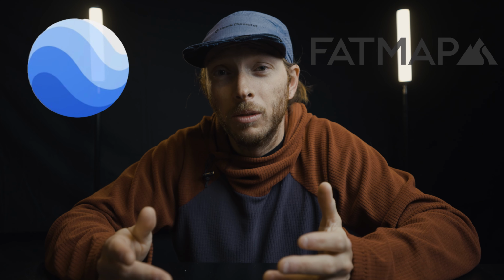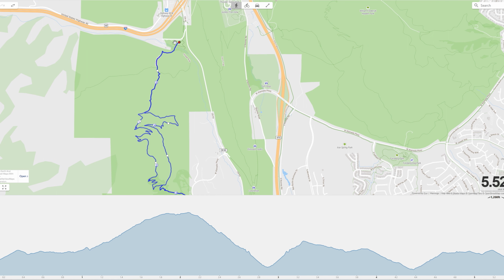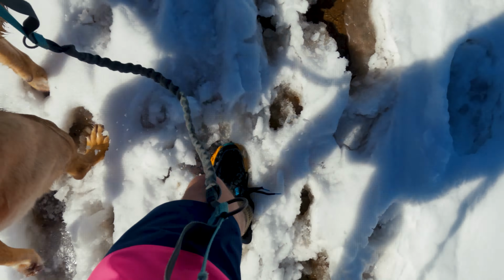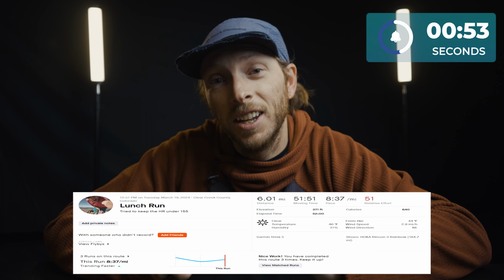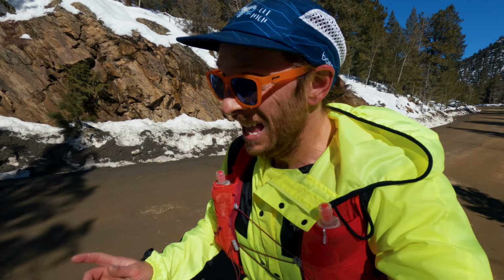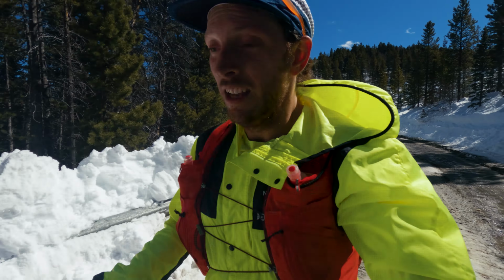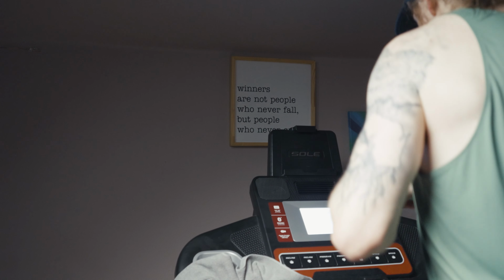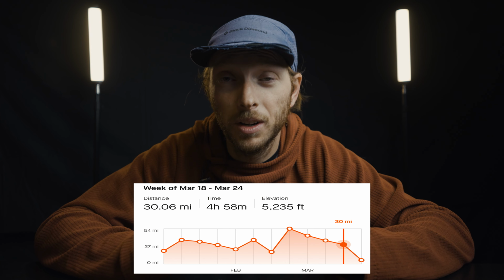Cool Down ⬇️ Catch Up ⬆️ |Week 10| Ultramarathon Training | Route Planning & Cutback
I go over what resources I use to plan my runs and other adventures while training for my 50 Mile Ultra Marathon!